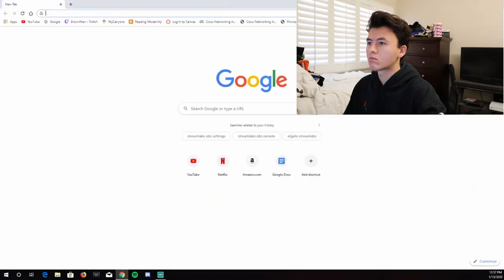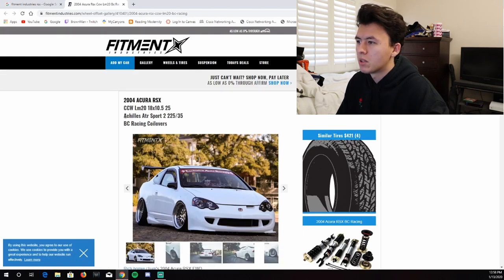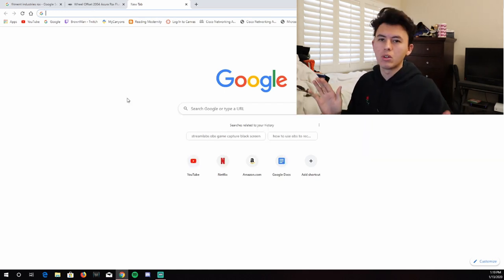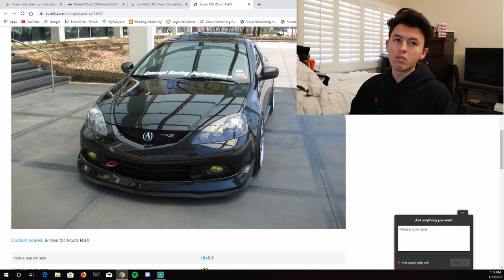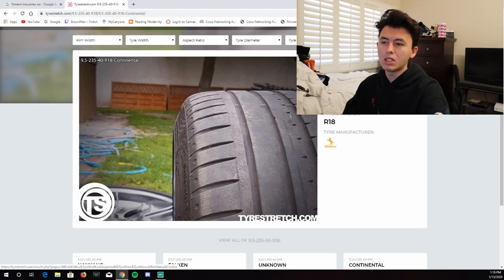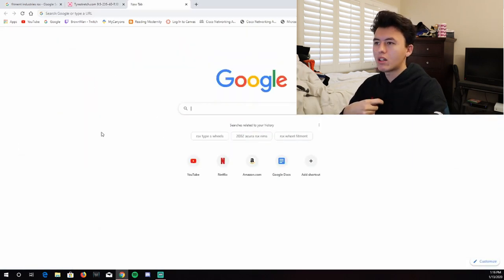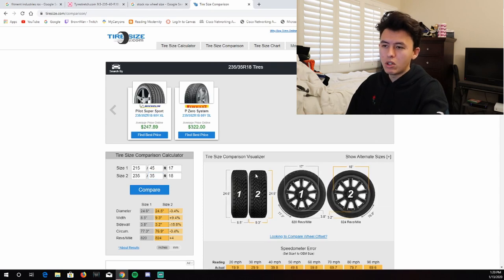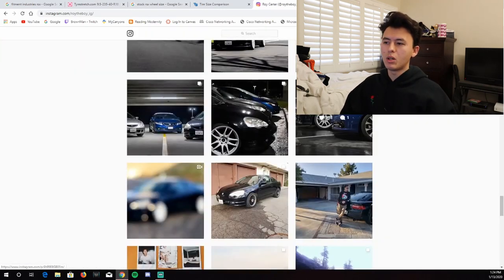How to Get Perfect Fitment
This is a step by step tutorial of how i choose wheel and tire setups when I want perfect fitment. It should work for any car and any desired look.

Leave a comment telling me what I should do next!

To follow the full build on this car, go follow the progress on my channel! It is far from finished!